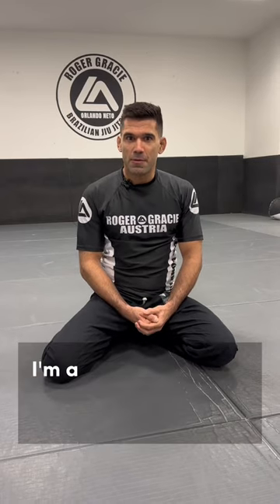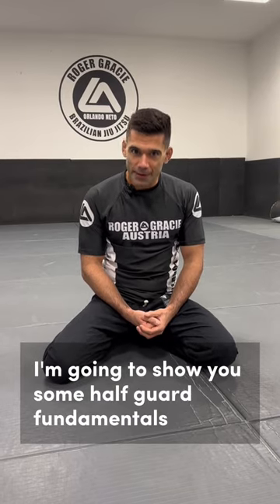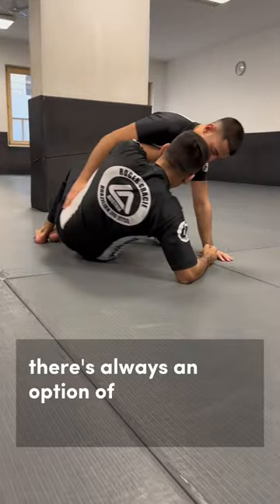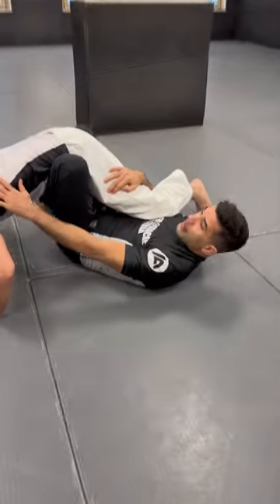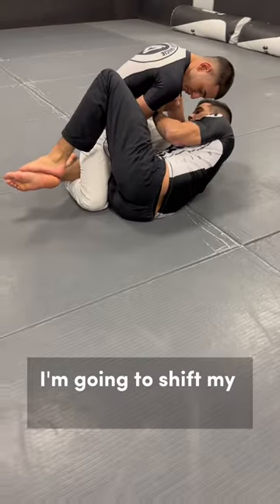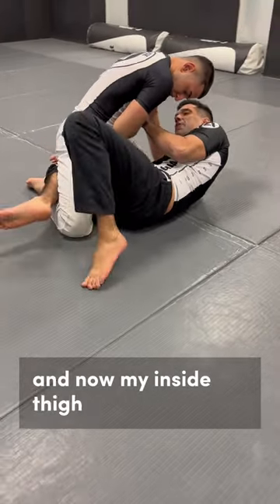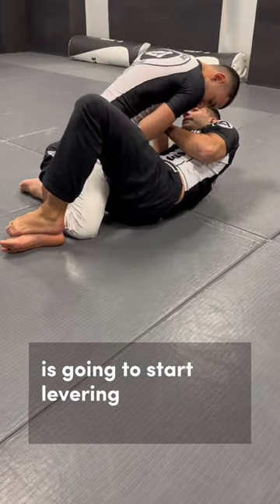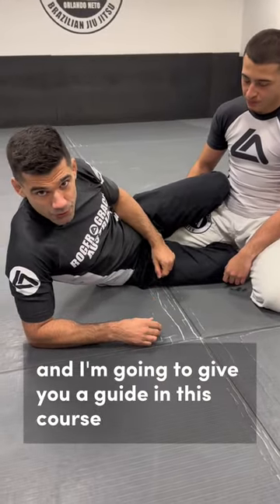Half Guard Bottom | Trailer | Lorenz Sadychow | BJJ | Roger Gracie Blackbelt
Trailer of “Half Guard Bottom” mini-instructional by Lorenz Sadychow

One of the most common battles in Jiu-jitsu matches is when you find yourself in half guard whilst on bottom. Lorenz Sadychow provides a system of attack from this very common position.
Download Systematic Jiu Jitsu from the App Stores for Free and Enroll in Lorenz's collection for the price of a coffee and own it forever

Credits
• Much appreciation to Lorenz Sadychow for the partnership on this mini-instructional
• Thanks to Dusan for being a great training partner and Angelos for helping during the filming
• Hosted by Roger Gracie Vienna
• Check out SystematicJJ.com for the app